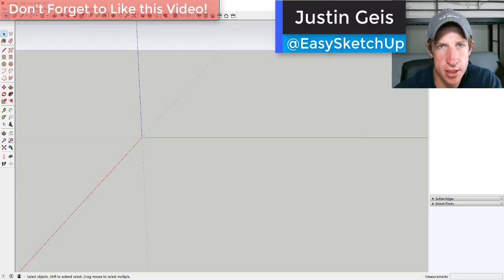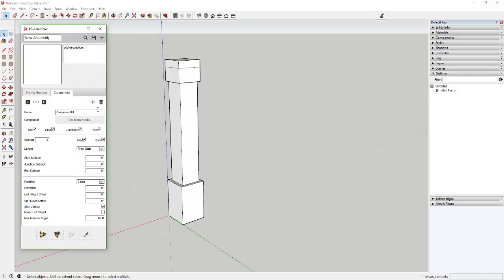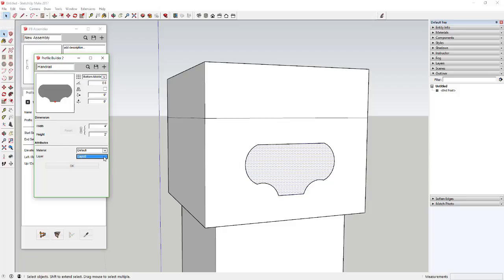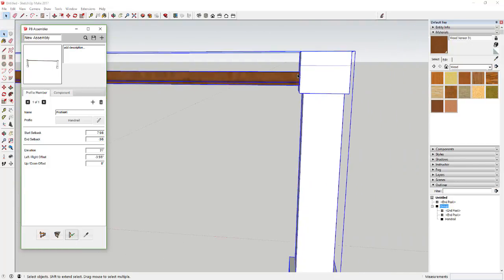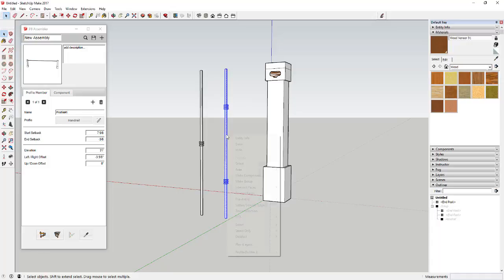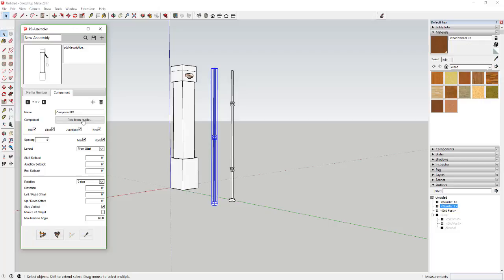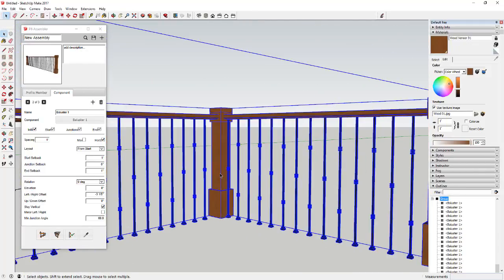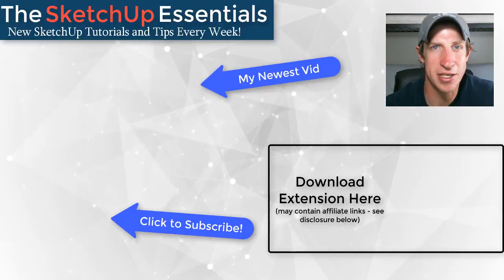Building a Smart Handrail Assembly in SketchUp with Profile Builder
This SketchUp extension tutorial will teach you to use Profile Builder to create a handrail that automatically generates rails, posts, and pickets based on length